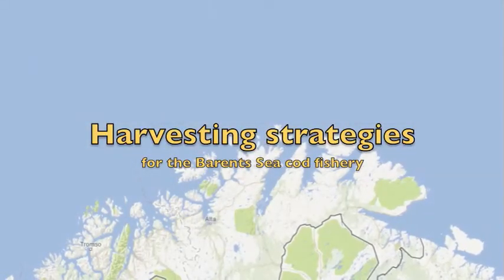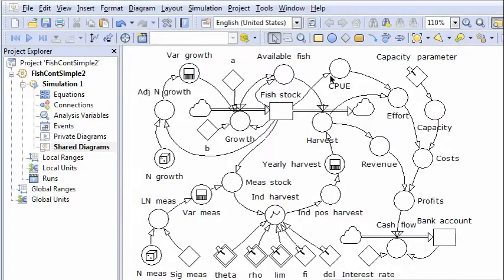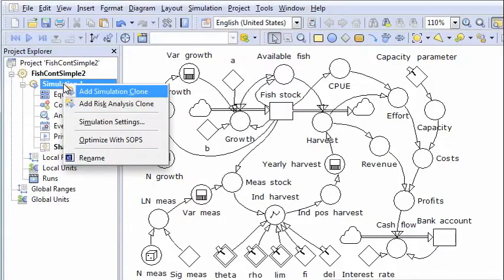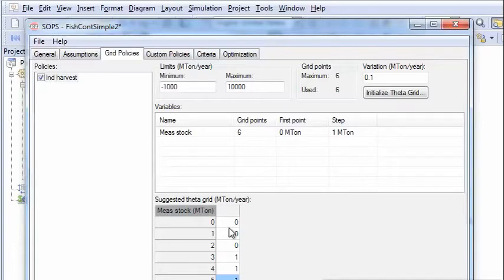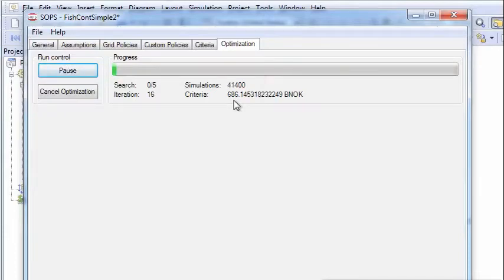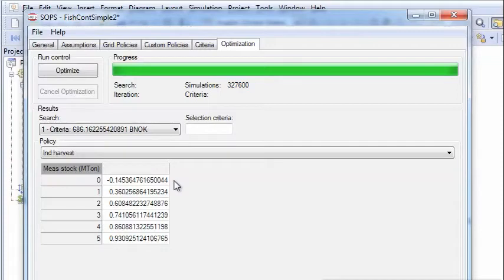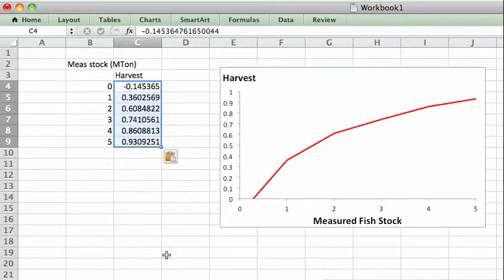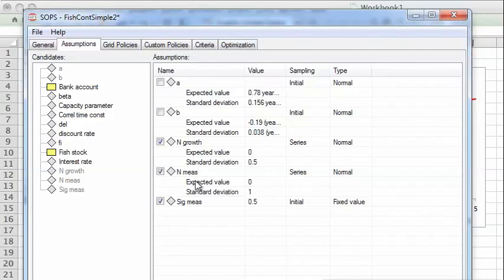SOPS Management under uncertainty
SOPS (stochastic optimisation in policy space) is a user friendly optimization program used in combination with the simulation program Powersim Studio. Models are developed in Studio and are transferred to SOPS by a mouse click. Only parameters need to be set before SOPS finds optimal strategies or optimal policies. SOPS is an alternative to stochastic dynamic programming. Rather than simplifying the model structure in order to find solutions, the program allows for complex models and if necessary, simplified solutions or policies. The program is particularly useful for infinite horizon problems like investment problems, inventory management, renewable resource management, engineering problems etc. SOPS may also be used to address complex problems involving measurement error and model uncertainty. Knowledge of: optimal control theory, maximum principle, reinforcement learning, machine learning, genetic algorithms, operations research, Markov chains, Markov decision processes, nonlinearity, dynamics, differential equations, discrete time models, global optimum, mathematical programming, objective functions or criteria, applied mathematics, linear programming, nonlinear programming, Bayesian decision theory, Kalman filtering, and gradient methods is always useful, however not needed to use SOPS. SOPS represents user friendly software for optimization.